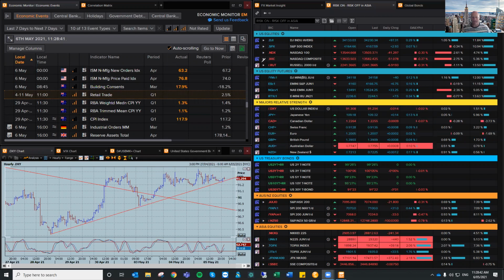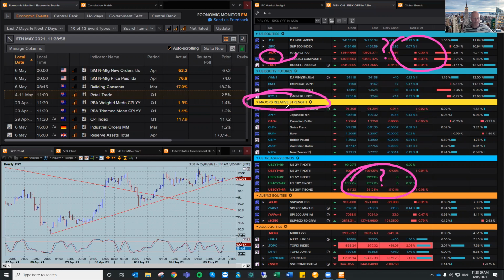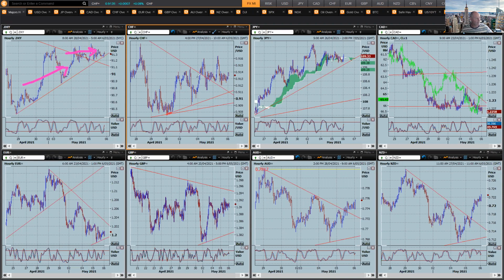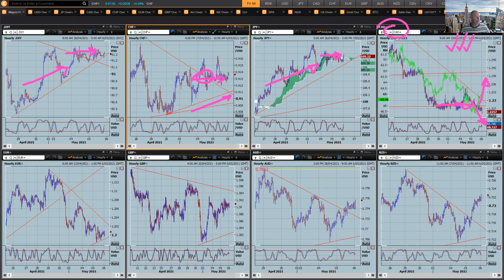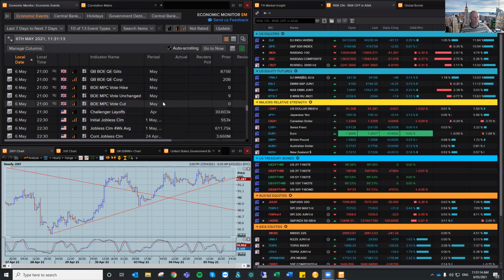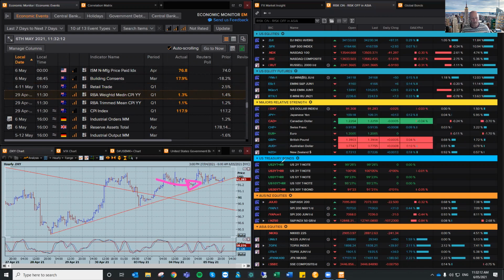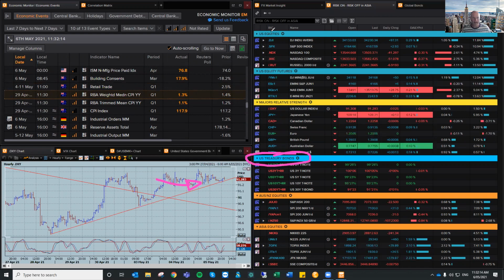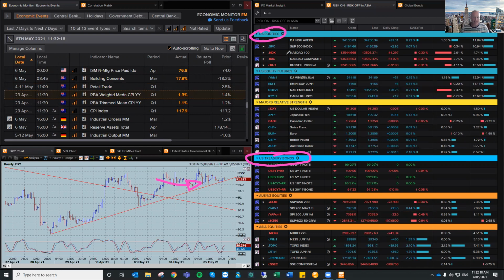🌍 FX Market Insight for the 6th May 2021 | Forex Market Analysis